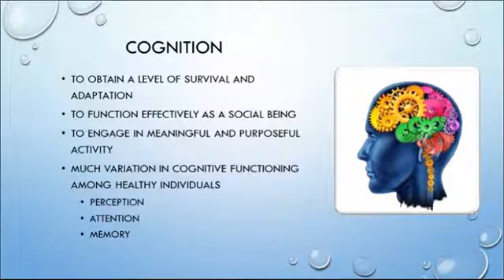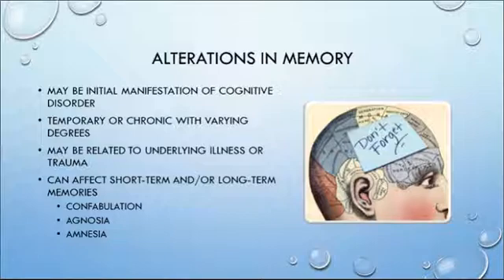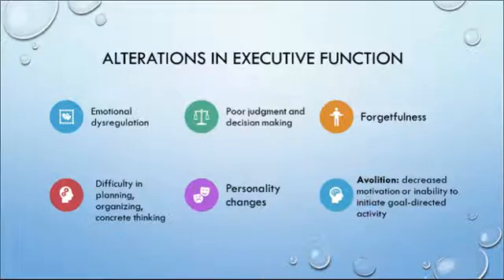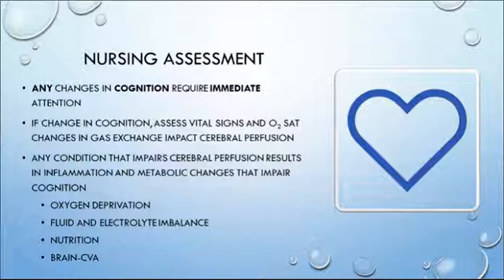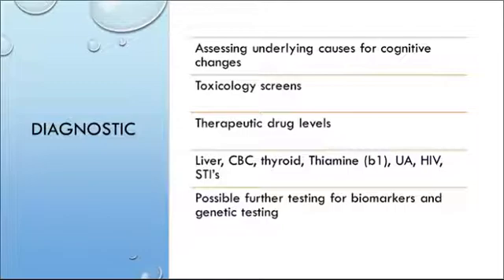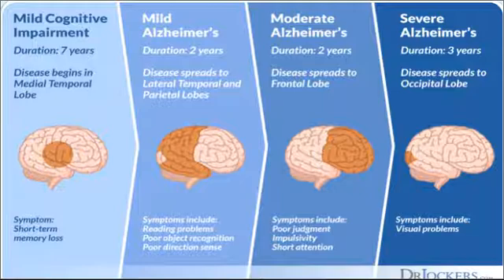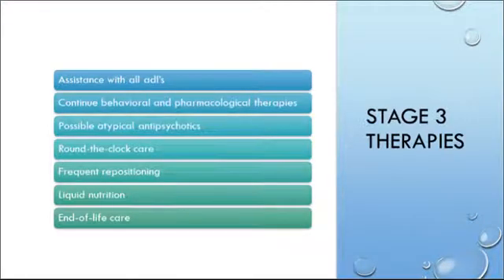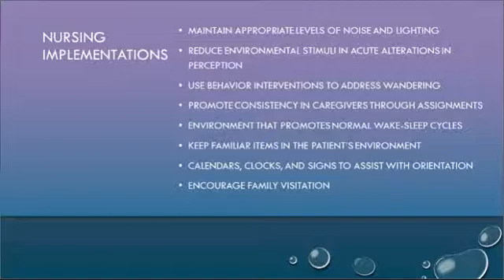Mod 23, 23 A, 23 B Lecture Recording